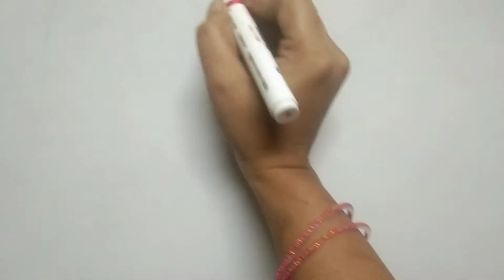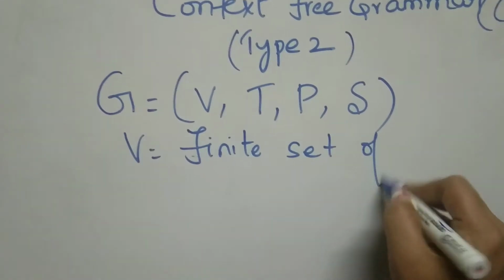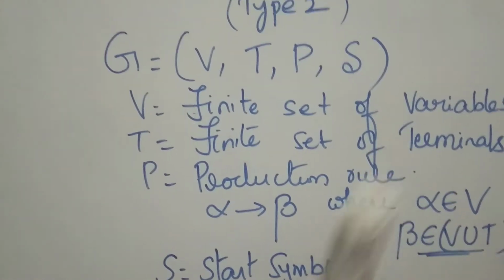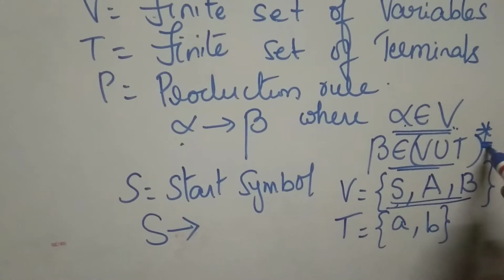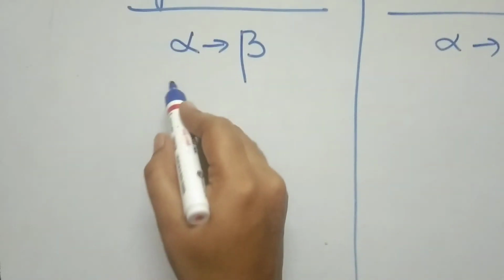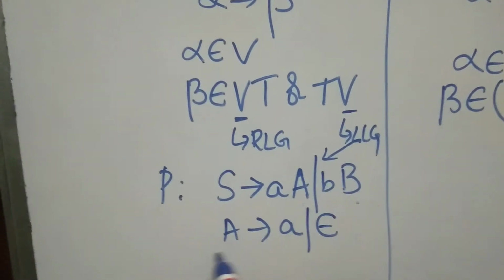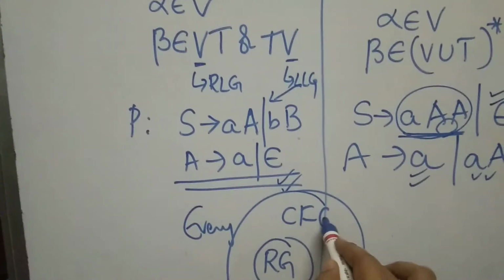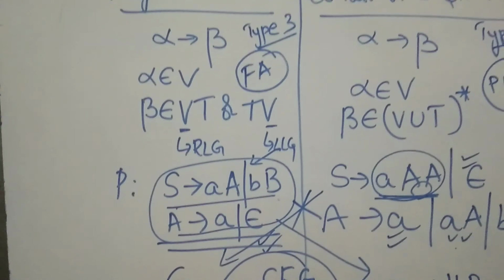Context Free Grammars or Type 2 Grammars